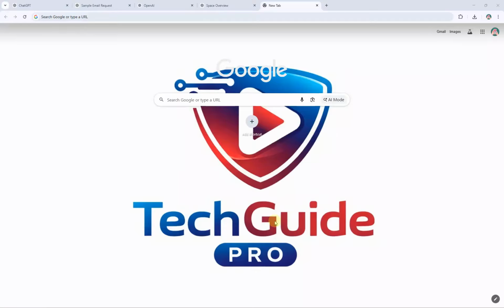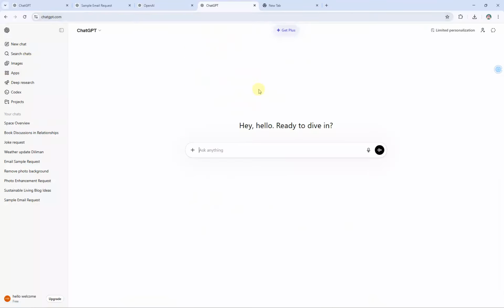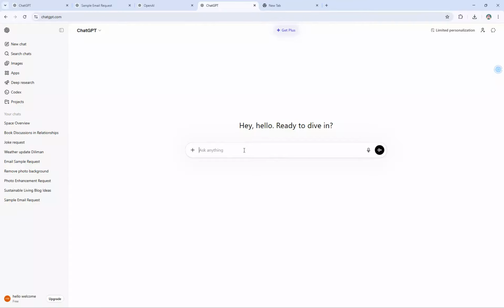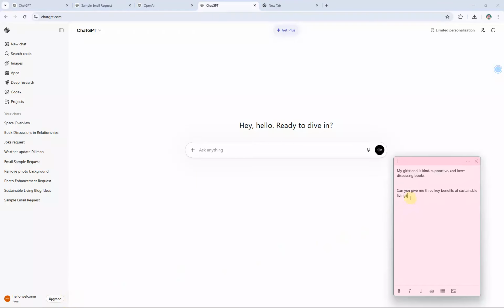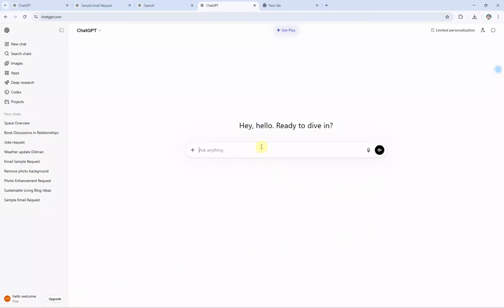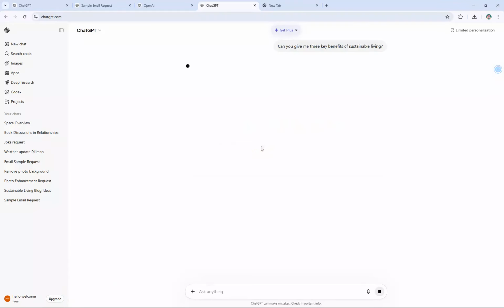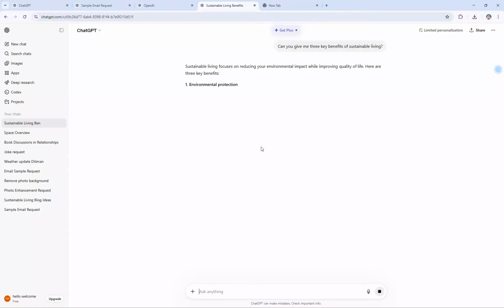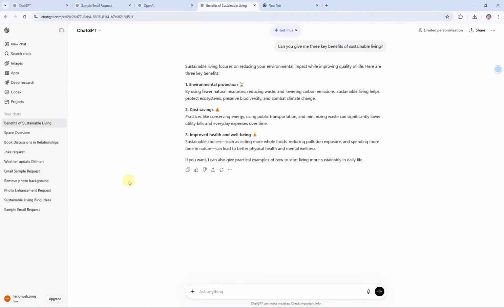How to Use ChatGPT for Content Creation - Easy Guide 2026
Learn how to use ChatGPT for content creation.

This comprehensive tutorial will guide you through the process of leveraging ChatGPT to generate engaging blog posts, social media content, and creative writing pieces. Discover tips and tricks for maximizing your productivity with AI-driven content creation, and learn how to craft compelling narratives that resonate with your audience. Whether you're a marketer, blogger, or content creator, you'll gain valuable insights into using ChatGPT effectively.